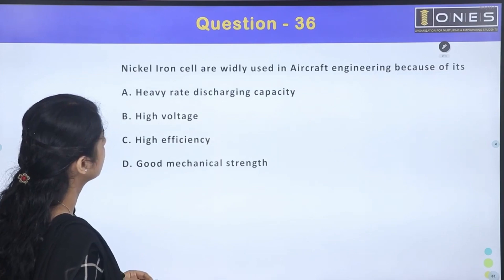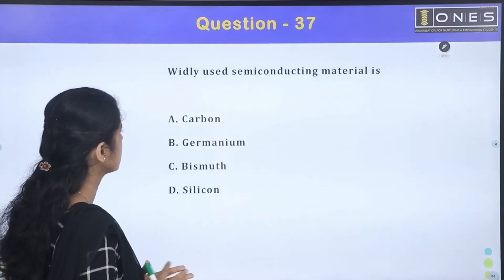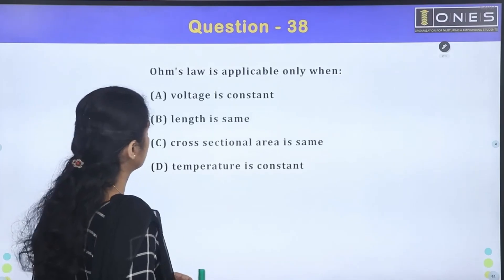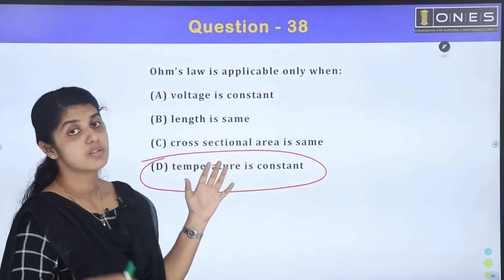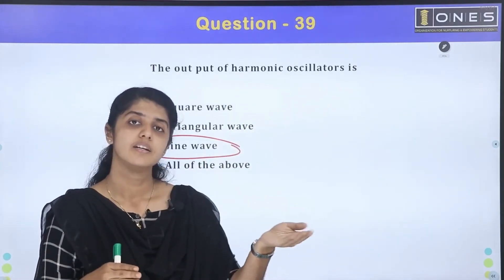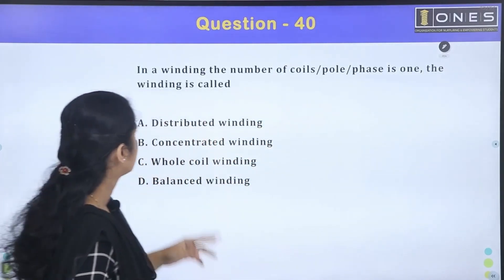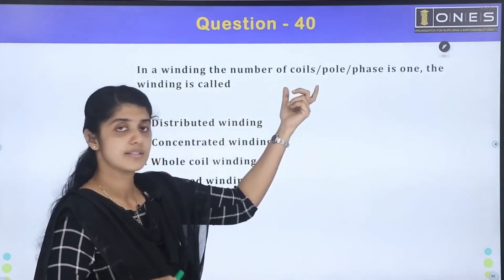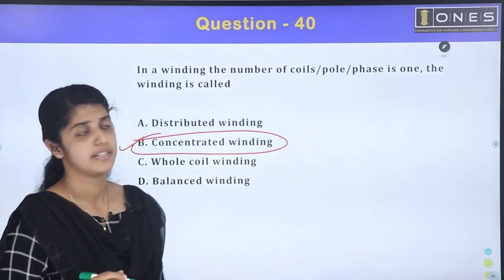Kerala PSC | KSEB Sub Engineer | Revision Series | Part 68 | ONES